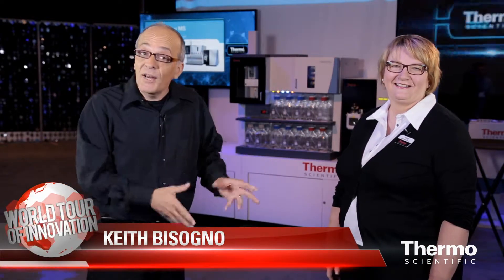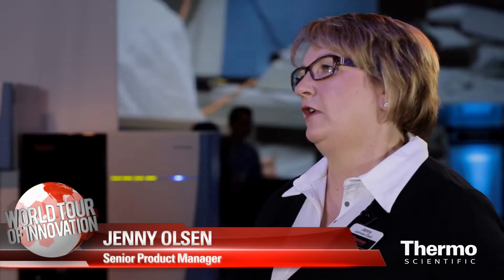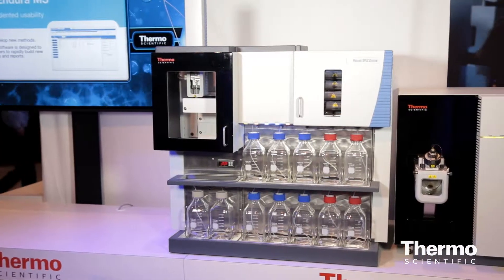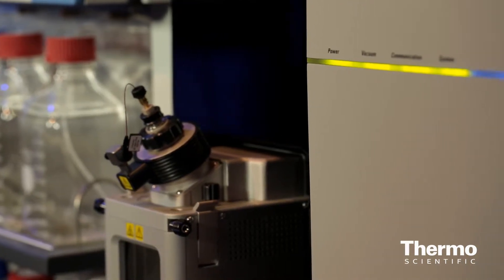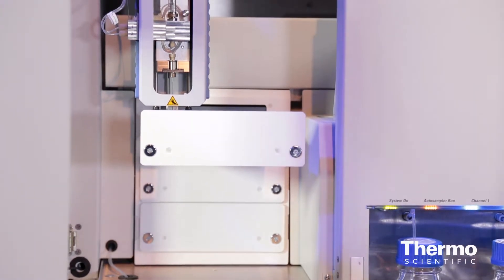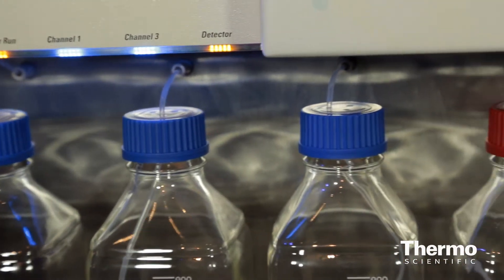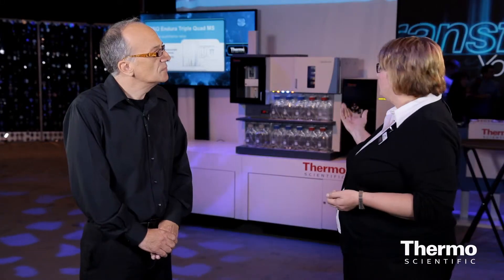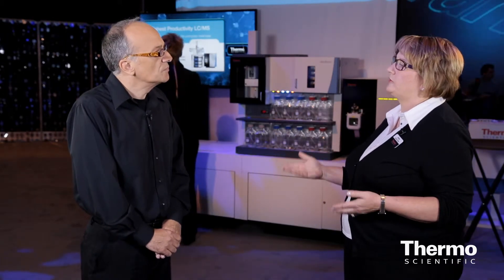Sample Prep Liquid Chromatography Made Easy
-- Jenny Olsen introduces the Thermo Scientific* Prelude SPLC System that makes LC/MS accessible to clinical research and forensic toxicology labs with high efficiency multiplexing, TurboFlow* on-line sample clean up, and chromatographic separation. Practical, economically viable LC/MS analysis is now available with the Thermo Scientific Prelude SPLC Sample Preparation and Liquid Chromatography system. Combined with a Thermo Scientific MS system, the Prelude SPLC system enables fast, reproducible and reliable on-line clean up, high performance chromatographic separation and mass spectrometric analysis of complex biological samples.